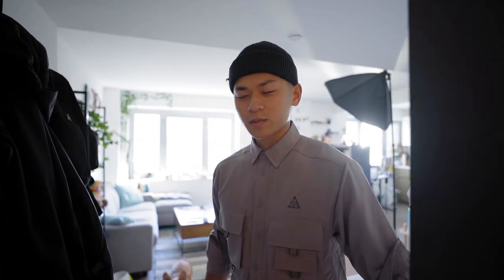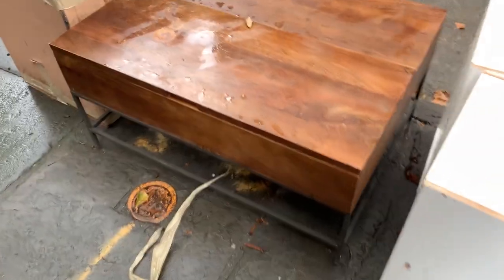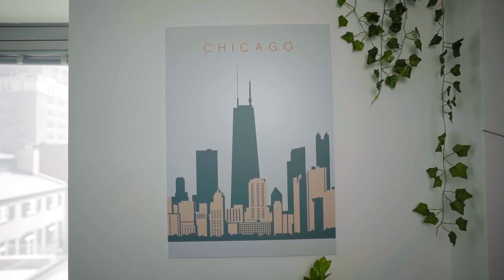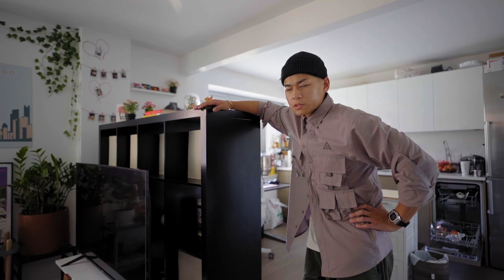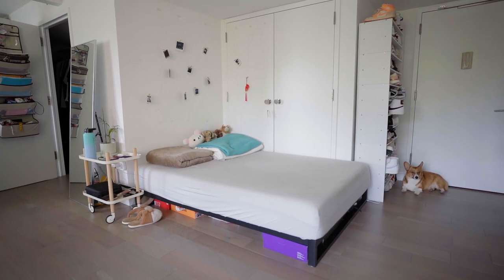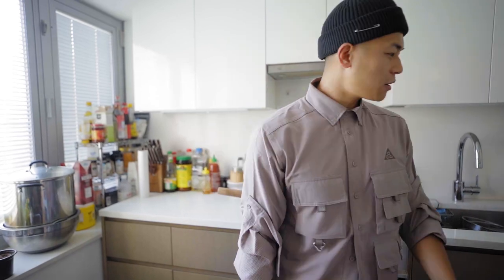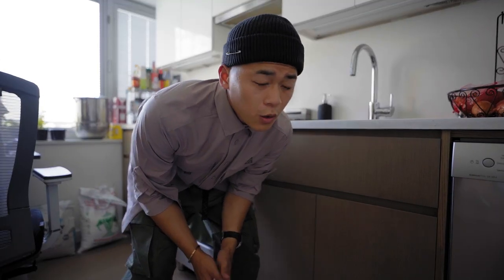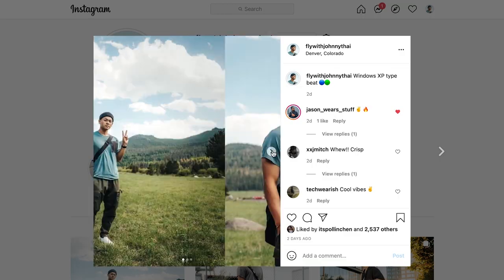$2300/Month NYC Apartment Tour | Brooklyn Studio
The first 1000 people to use this link will get 1 Month Of Skillshare Premium membership

Shoe Rack
Cube Shelf
Metal Lamps
Fairy lights
Kitchen Island Cart
Keychron K2
Logitech Mx Master Mouse

HELLO THERE! Welcome to my Brooklyn NYC apartment tour. This is a studio apartment renting (at the time) for $2300 a month. Pretty solid. What does $2300 a month get you in New York City? Honestly it's not that bad. Enjoy.